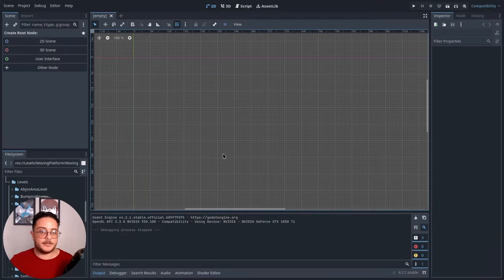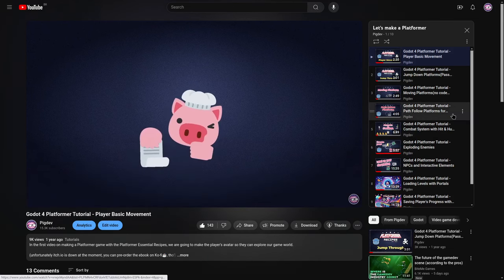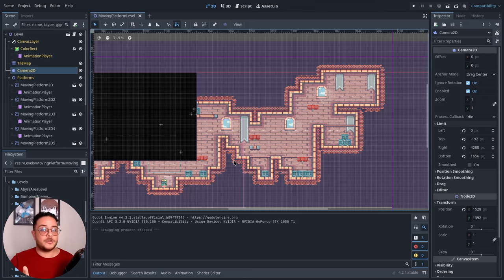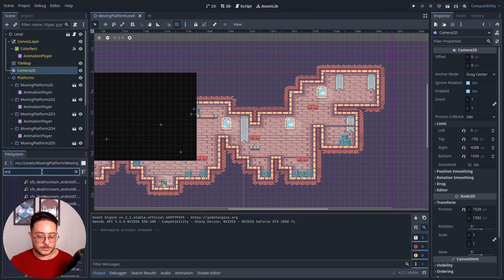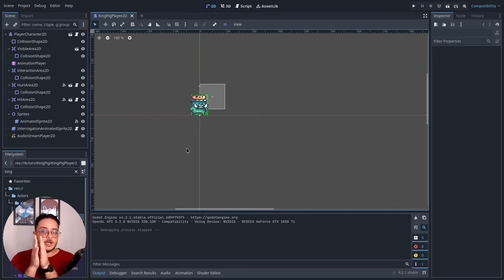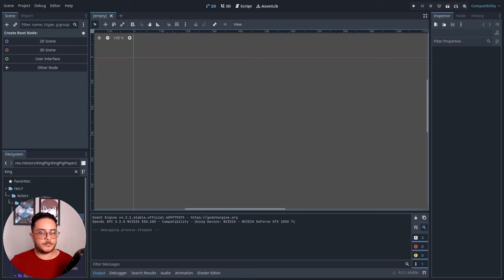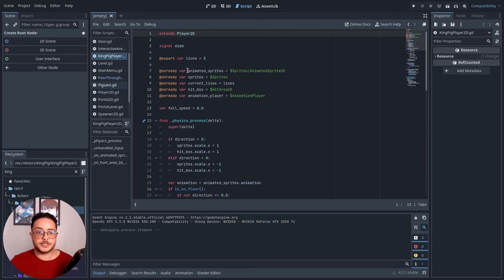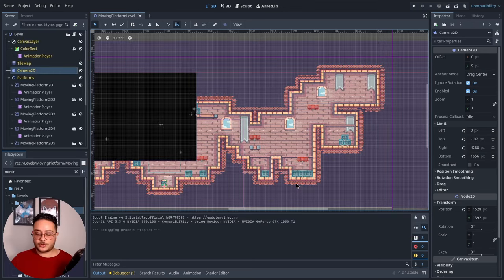How to Change Scene Inheritance in godotengine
Refactoring is one of the most common tasks while developing a game. In GodotEngine we also need to refactor scenes. One of the main ways to refactor a class, and thus a scene, is to change its parent class. But how do we do that with PackedScenes? Well, this is what I answer in this video.

Support!